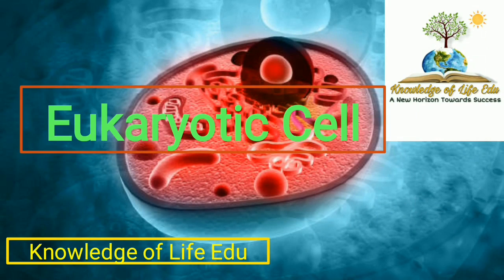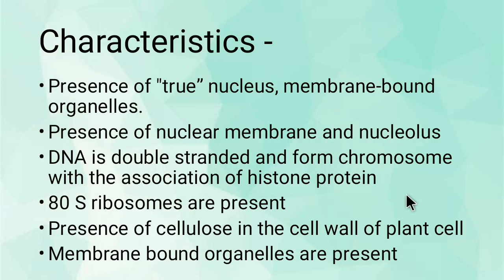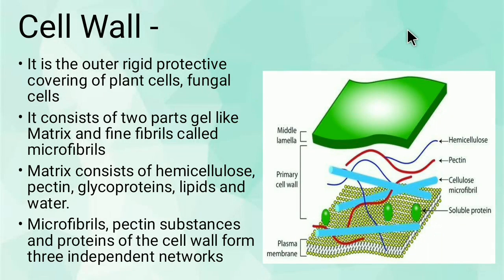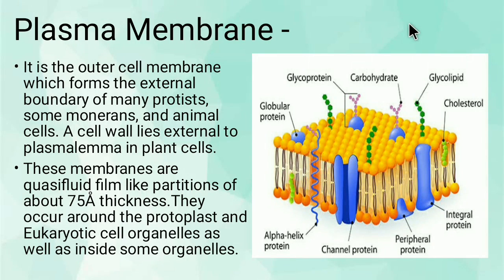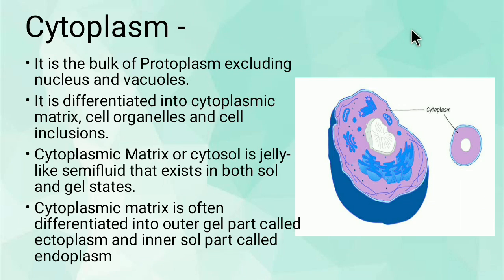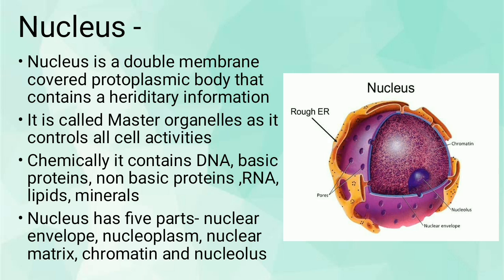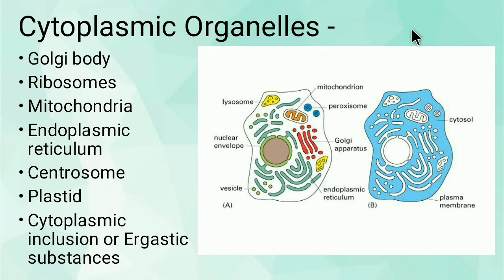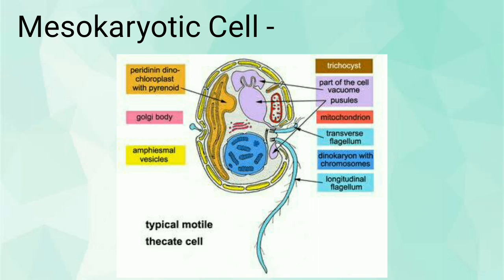Eukaryotic Cell || NEET || UG